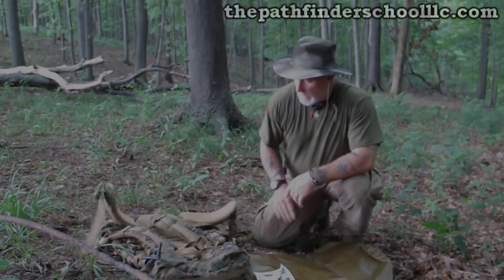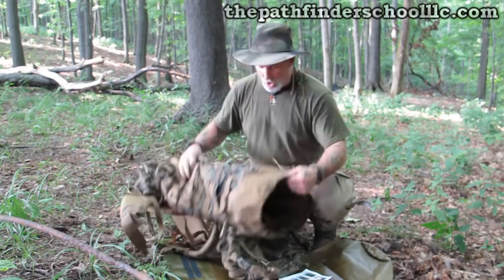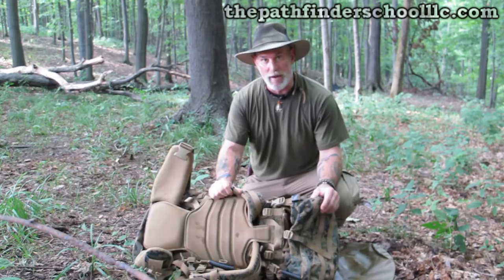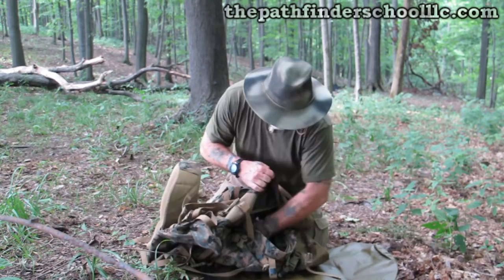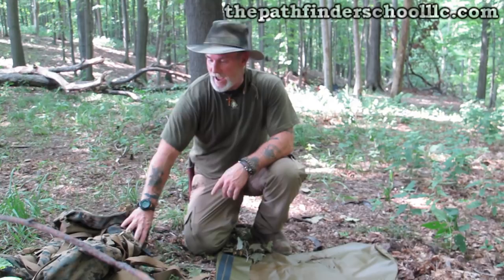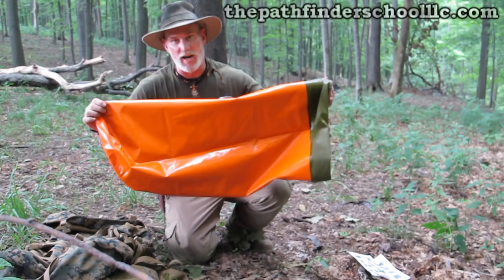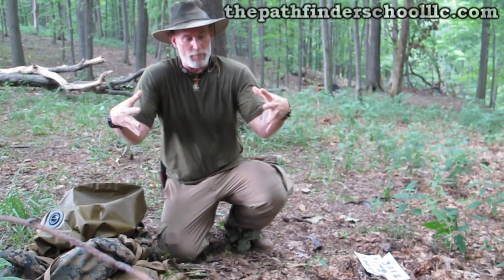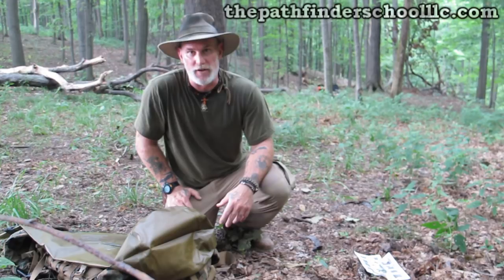Quick Review of the ILBE USMC Assault Pack and Sealine Insert Bag